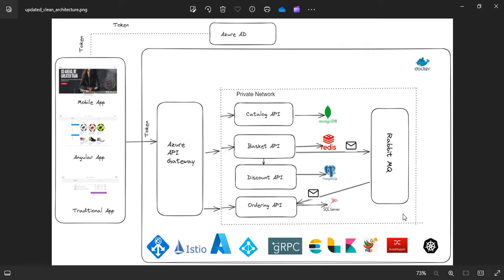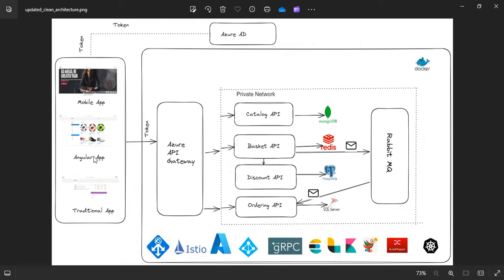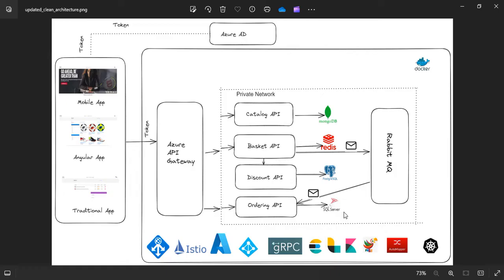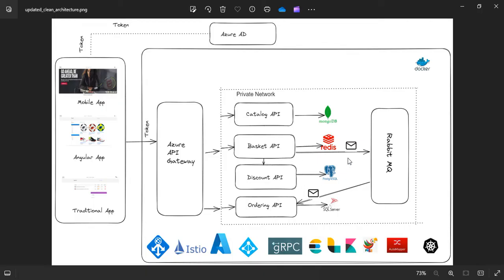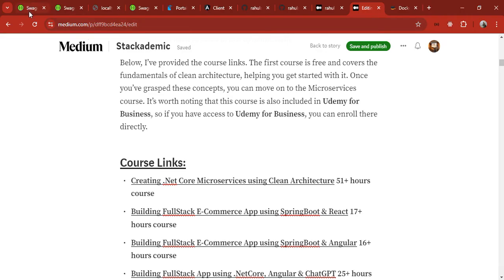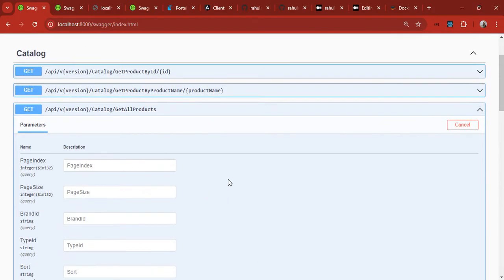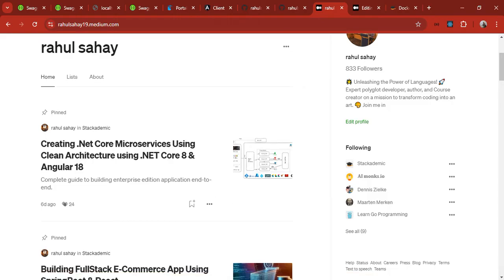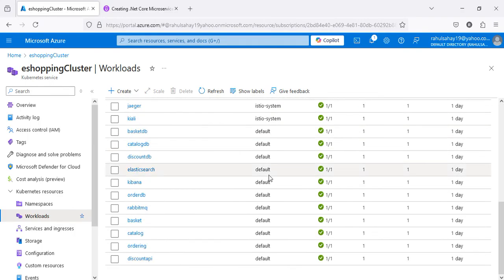Creating .Net Core Microservices using Clean Architecture using .Net Core 8 & Angular 18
📚 Course Description
🎯 Introduction
Welcome to "Creating .Net Core Microservices using Clean Architecture using .Net 8 & Angular 18" - the ultimate course for developers who want to embark on a transformative journey to master Microservices using .Net Core and Clean Architecture.

In this comprehensive 51-hours course, you'll gain hands-on experience with Docker and Kubernetes to deploy and manage your Microservices efficiently. Learn to integrate Azure AD / Identity Server 4 for secure authentication and authorization, Rabbit MQ for seamless messaging, and GRPC for efficient Microservices communication.

Unlock the power of Istio Service Mesh to effortlessly manage Microservices traffic. Discover how to configure and optimize SQL Server, MongoDB, PostGreSQL, and Redis for your Microservices. Utilize Azure API Gateway\Ocelot and Nginx to manage your Microservices API gateway and deploy your creations seamlessly on Azure using Helm Charts.

By the end of this course, you'll have mastered the art of designing, developing, and deploying Microservices using industry-standard tools and practices, including auto-scaling.